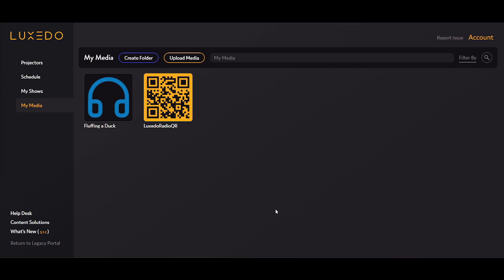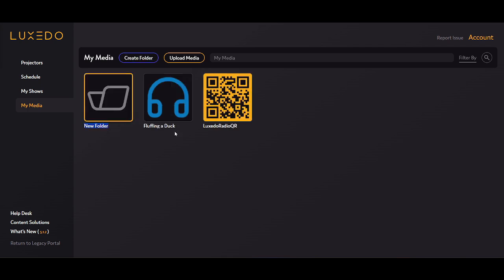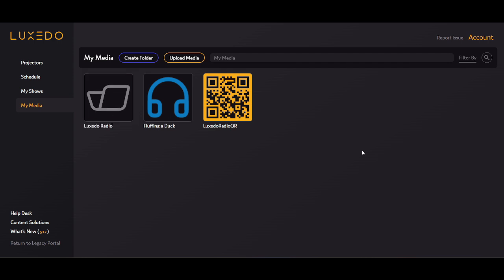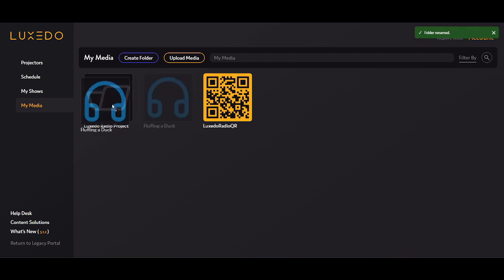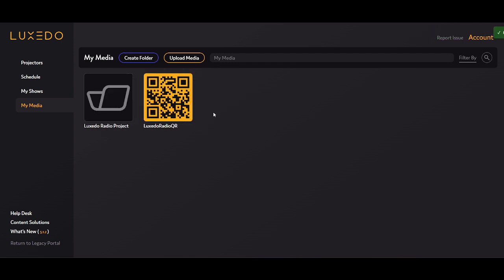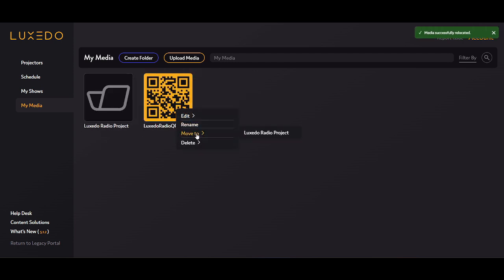Organizing your Uploaded Media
A quick guide to organizing your media within the Myluxedo portal.